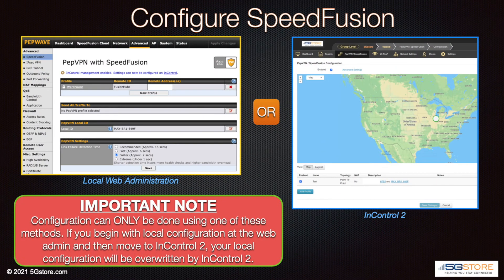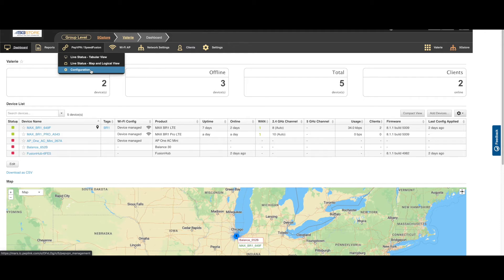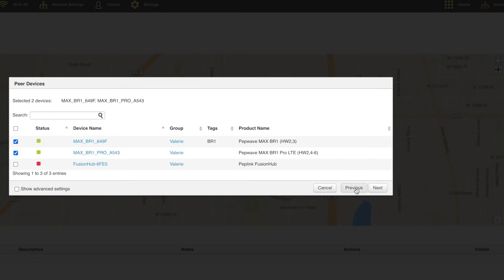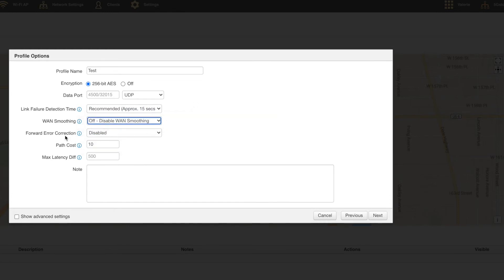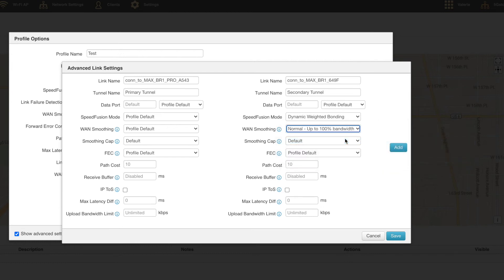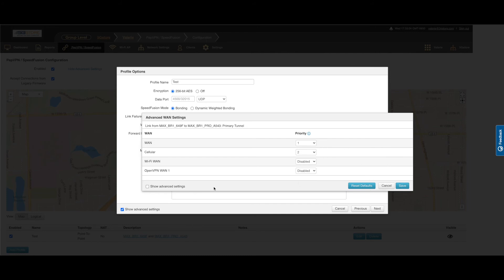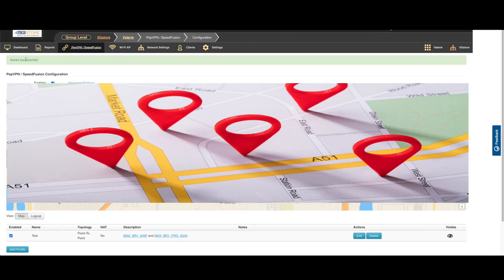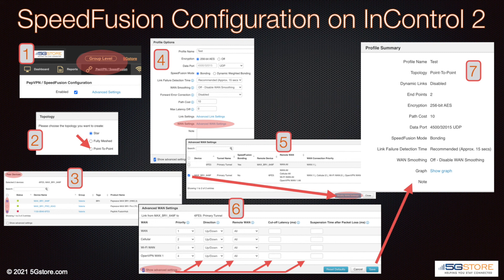Peplink SpeedFusion configuration at InControl 2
If you plan to regularly use InControl 2, we suggest configuring your SpeedFusion connections here as it is a more simplified process than the local configuration.